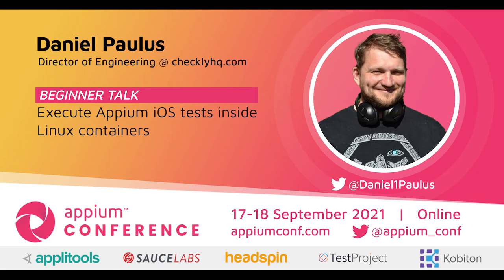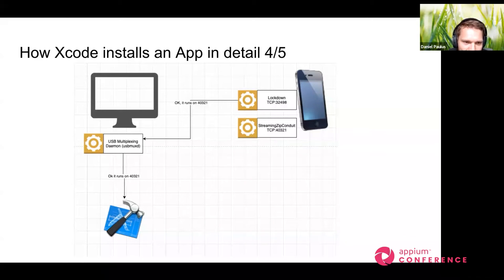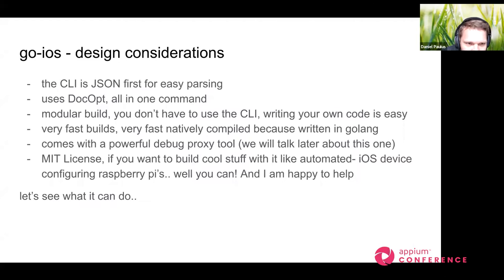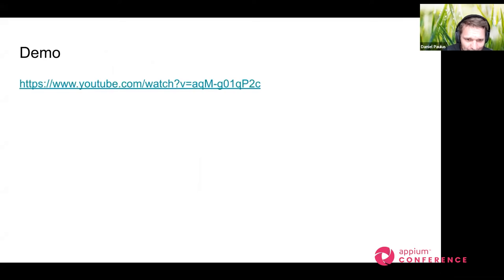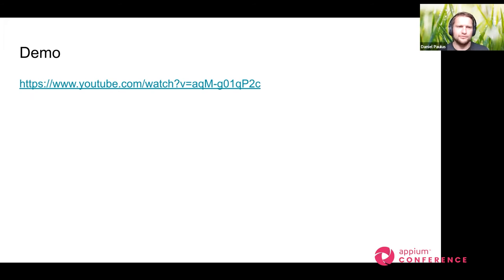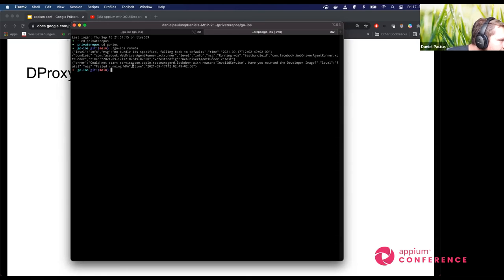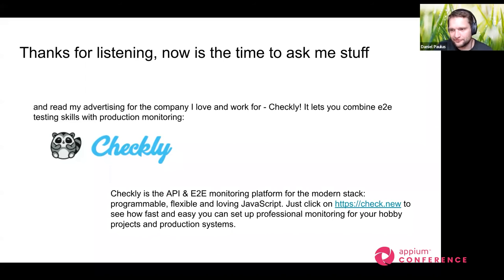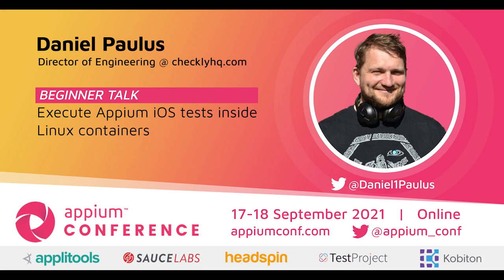Execute Appium iOS tests inside Linux containers by Daniel Paulus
Setting up Mac OS X for remote use or as a CI pipeline is never a great experience. Usually we all love using Linux for these purposes, sadly iOS devices don't work on Linux.. or do they? Wouldn't it be cool to just execute Appium servers for iOS devices on Linux machines in Docker containers?  Turns out you can absolutely do that and this talk explains how.
I have created go-ios an open source library that allows you to access iOS device functions like
- launch XCTests (like WebDriverAgent, an Appium requirement for iOS testing)
- start and stop apps
from the command line on both, Mac OS X and Linux.
Because we are using unstable, private Apple APIs, I included my reverse engineering tool ""dproxy"" that you can use to debug future iOS updates or add missing features to go-ios.